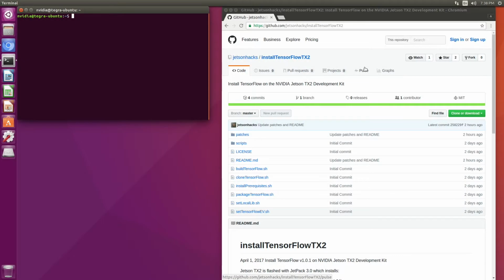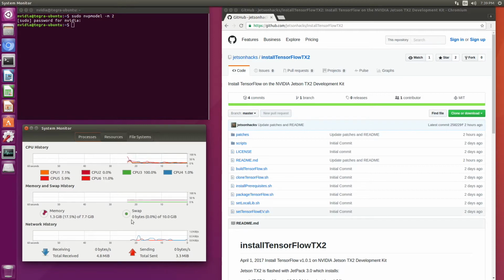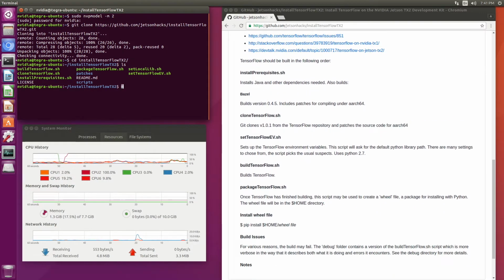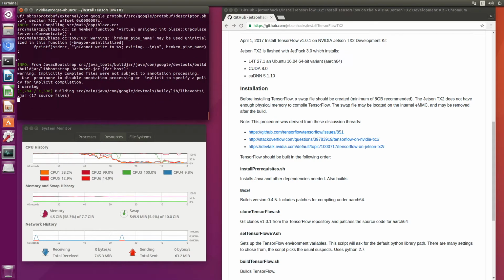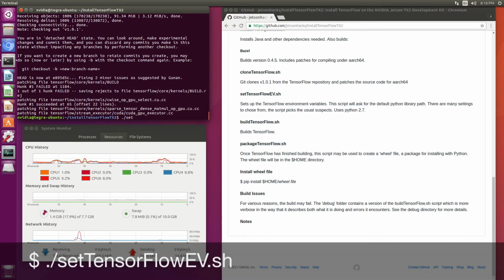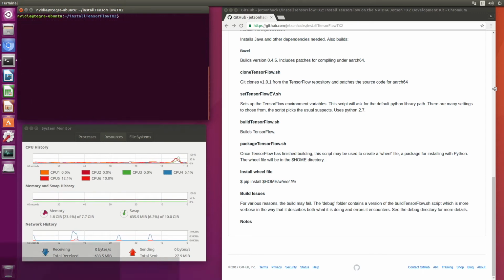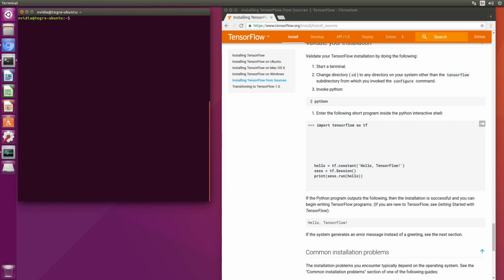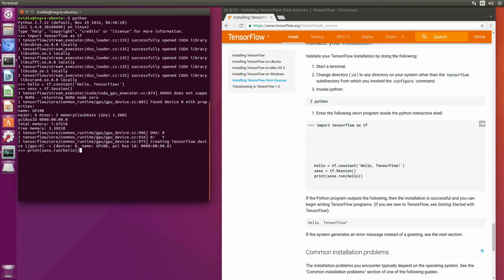Deprecated - See description TensorFlow Install on NVIDIA Jetson TX2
Build and Install TensorFlow v1.0.1 on the Jetson TX2. Full article on JetsonHacks